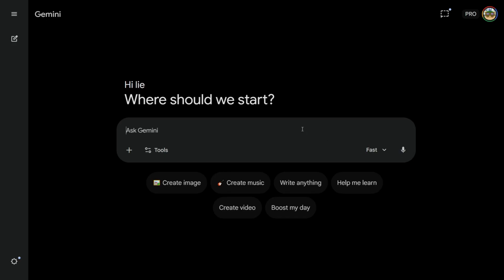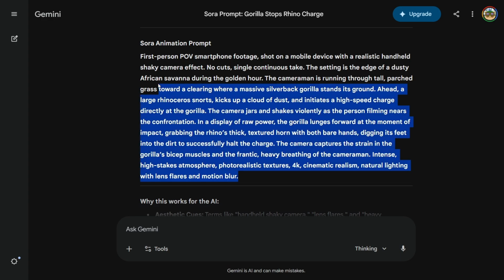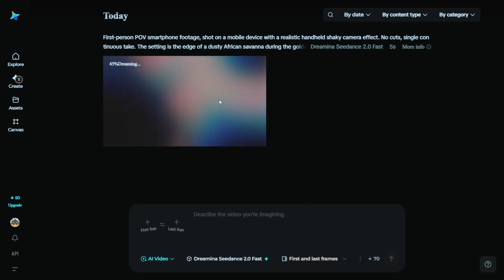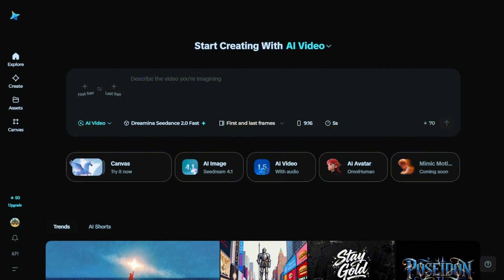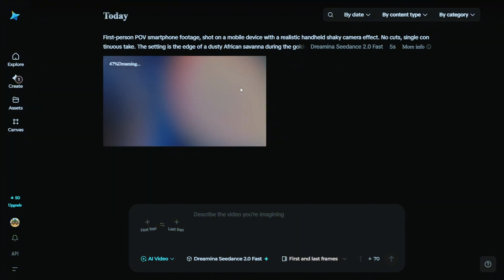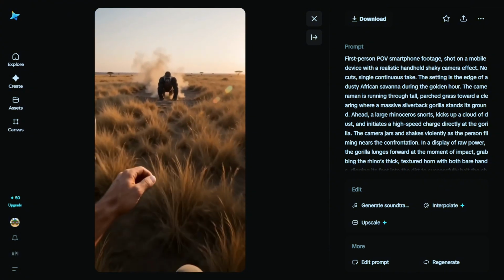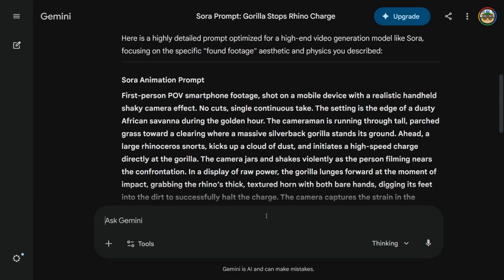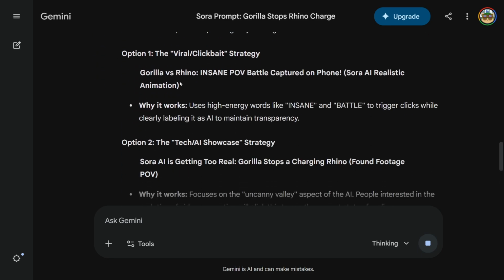Better Than Sora? 🤯 Testing the NEW Seedance 2.0 AI Video Generator!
Want to make viral YouTube Shorts? 🚀 In this video, I’ll show you exactly how to use the newly released international version of Dreamina (Seedance 2.0) to generate mind-blowing, ultra-realistic AI videos!

We’re breaking down the pricing, how to get 2,700 credits for your videos, and how to use Google Gemini to write the perfect prompts. Honestly, the motion and details totally blow Sora 2 out of the water! Let's get those views! 🔥

(⚠️ Note: The international version is currently available in select regions, such as Taiwan!)

📝 The Prompt Used in This Video:
Feel free to copy and paste this to try it yourself!
"First-person POV, shot on a smartphone, ultra-realistic style, handheld shaky cam, continuous shot with no camera cuts, Africa, the cameraperson sees a rhino right about to charge an adult gorilla."

⏳ Video Chapters:
0:00 - The Viral AI Videos You Need to See
0:35 - Seedance 2.0 is Finally Global!
1:10 - Dreamina Pricing & Credits Explained
1:45 - How to Write Perfect AI Prompts with Gemini
2:20 - Step-by-Step: Generating Video in Dreamina
3:05 - The Final Result (Better than Sora 2?!)

👍 If you found this tutorial helpful, make sure to SMASH that LIKE button, SUBSCRIBE for more insane AI tutorials, and let me know in the comments what kind of AI video you want to make next!